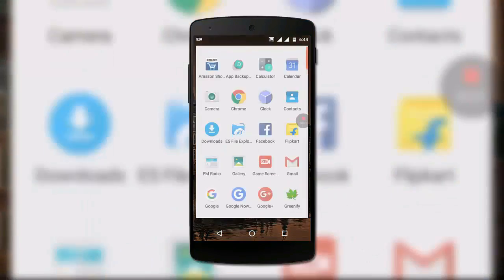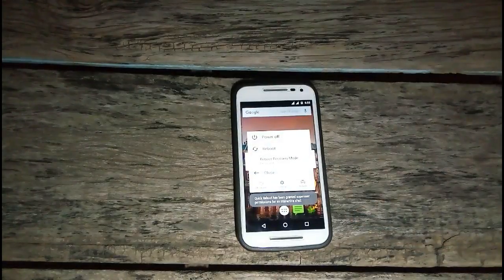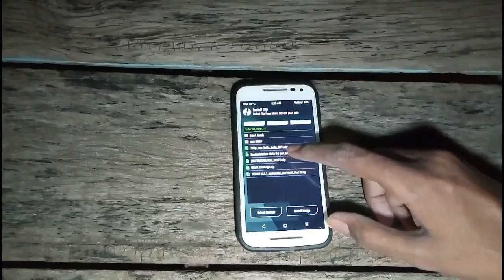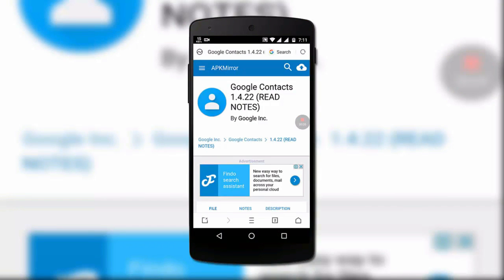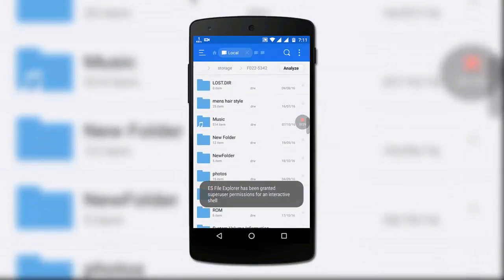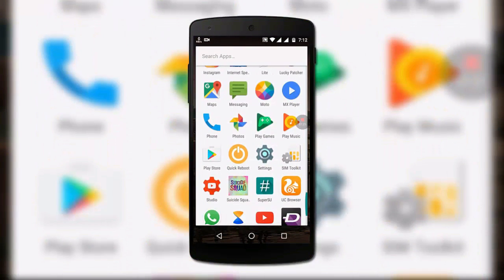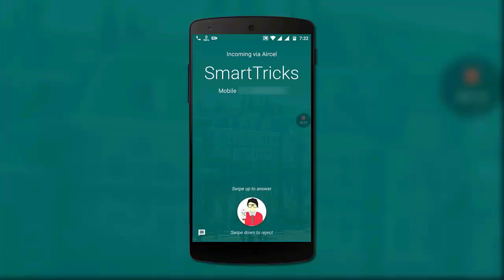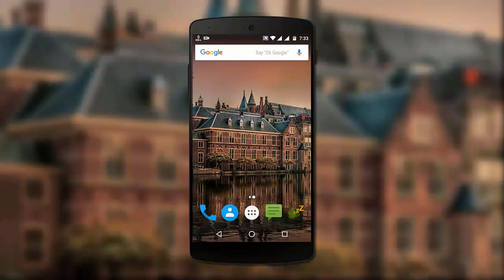Google Pixel Dialer For Any Motorola Smartphone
Install Pixel Dialer For Any Motorola Smartphone
Thanks To Ankit Kulkarni To Make This Files.

You Need Unlocked Bootloader With Twrp Recovery
Install On Stock Android marshmallow Or CM13 Based Roms